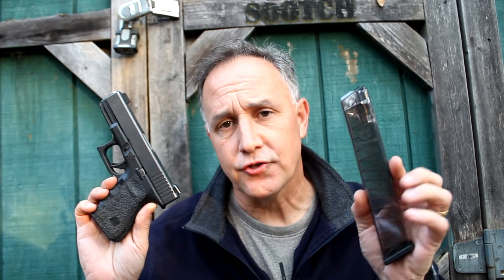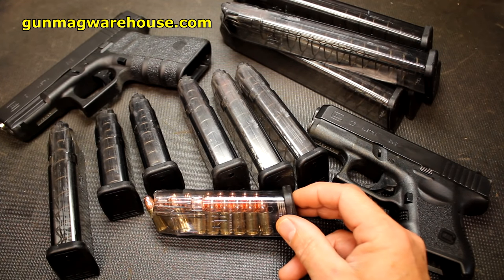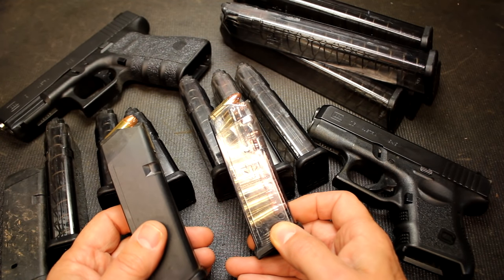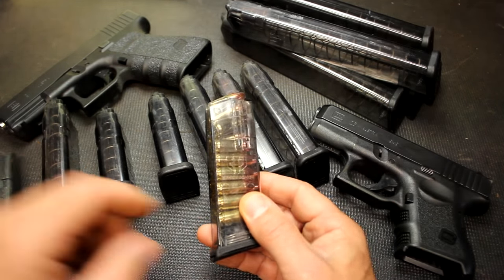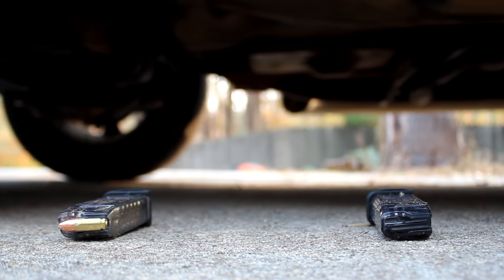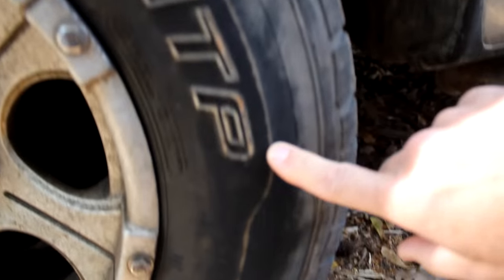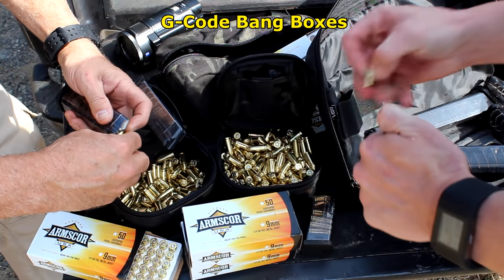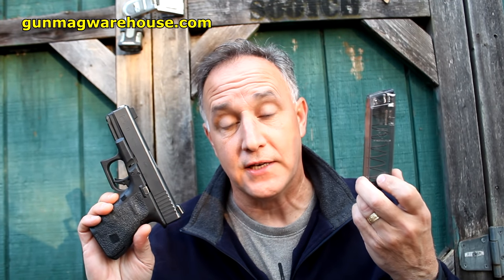ETS Glock Mag Review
ETS (Elite Tactical Systems) Glock translucent magazine review and torture test.

Join the NRA Today!

G-Code Bang Box Ammo Carriers
XS Sights